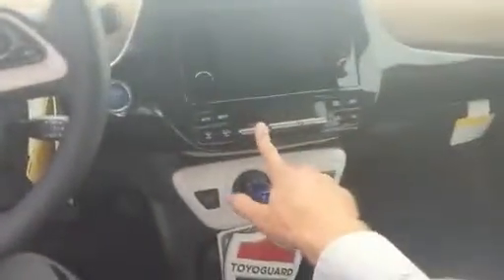Beaver Toyota St. Augustine Walkaround Video of 2016 Prius two Eco